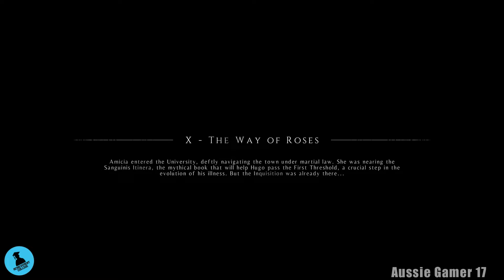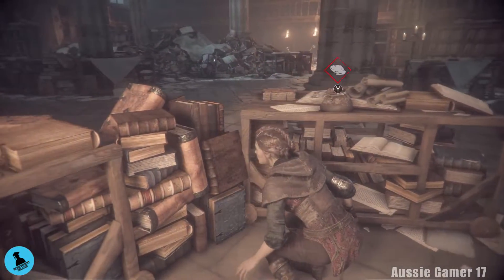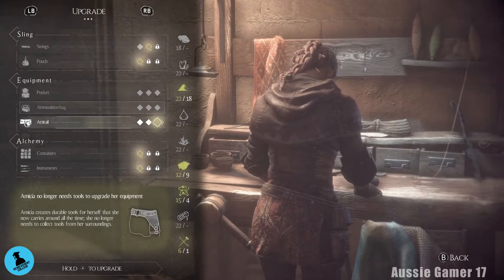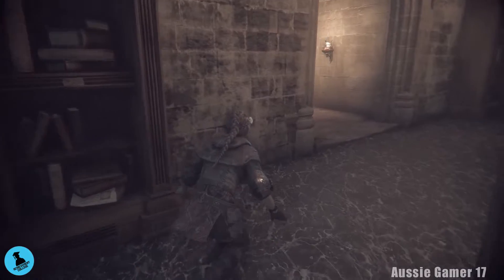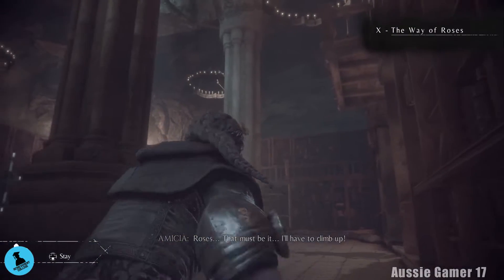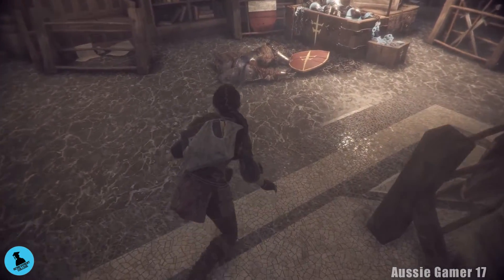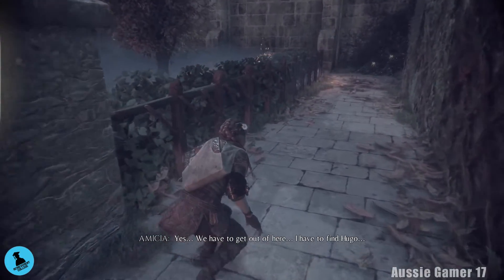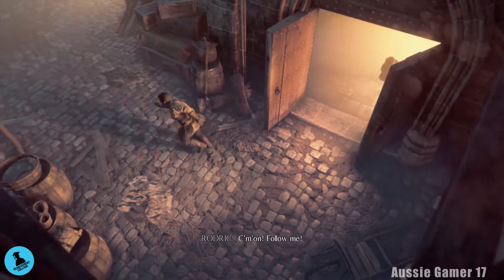A Plague Tale Innocence 100% Walkthrough Part 10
(A Plague Tale: Innocence 100% Walkthrough /Achievement Guide /Playthrough/Gameplay - Xbox One X/Xbox Game Pass)

Welcome to my A Plague Tale: Innocence 100% Walkthrough!

I have also started a Twitch channel where I stream the making of these guides and other games I play. Please follow me at:

Timestamps:
07:34 Herbarium 7 – Daisy
17:36 Curiosity 19 – Study of a Skinned Person
22:23 Curiosity 20 – Theriaque
29:26 Gift 10 – Reading Stone
34:08 Alchemist Cart (3/5)